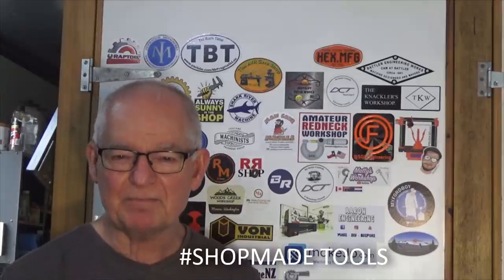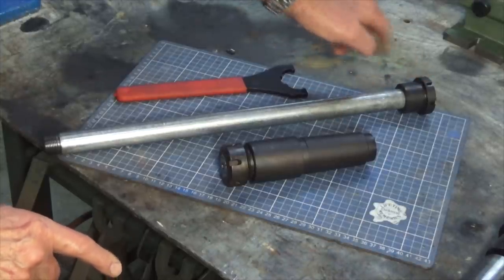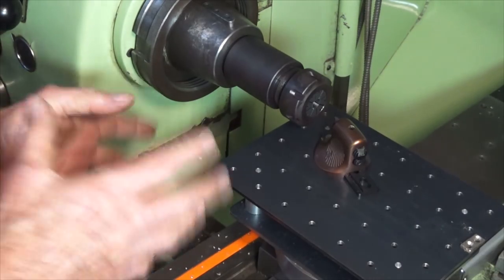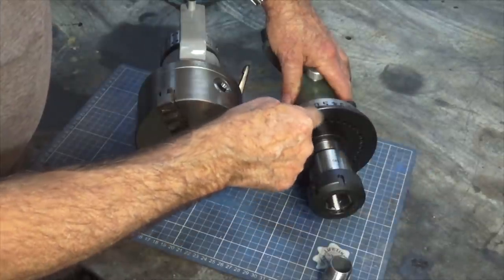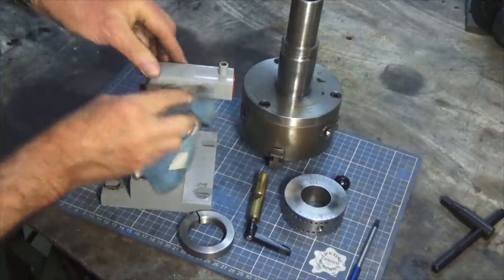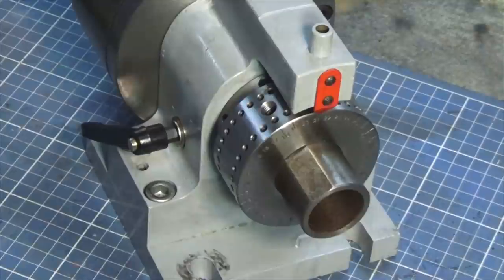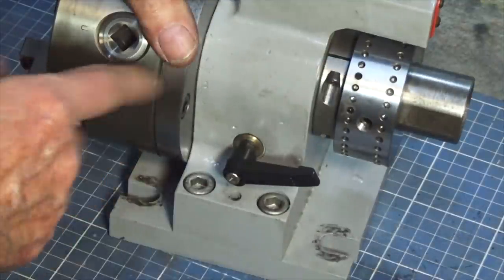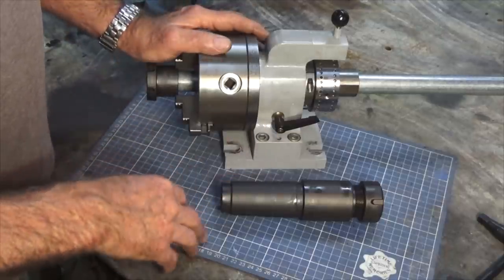ShopMadeTools - Why?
Why do we make shop made tools? Often it's because an off the shelf tool that you might purchase won't fit your machine or it has inherent limitations that make it unsuitable for your application. In this video I will show you two shop made tools that have allowed me to extend the range of operations I can carry out in my shop.